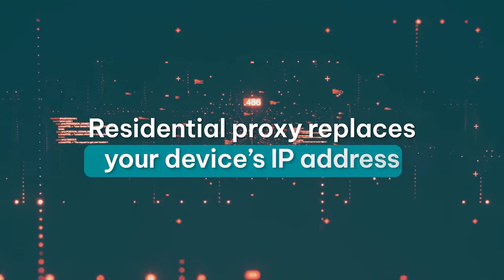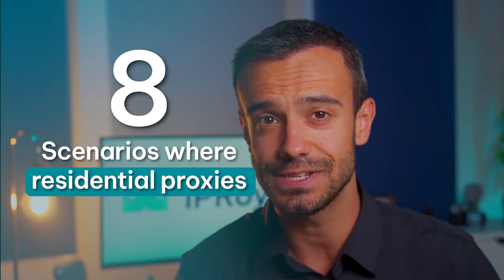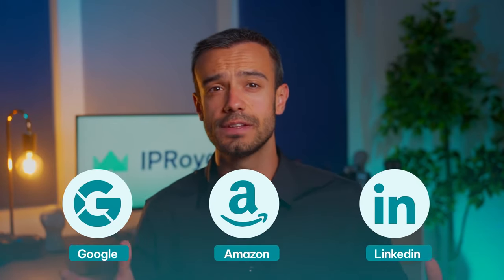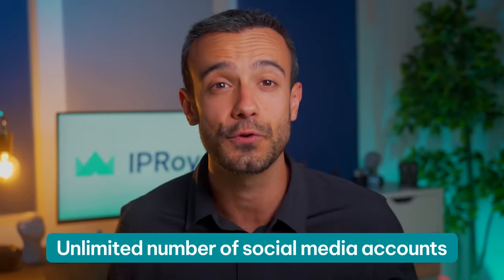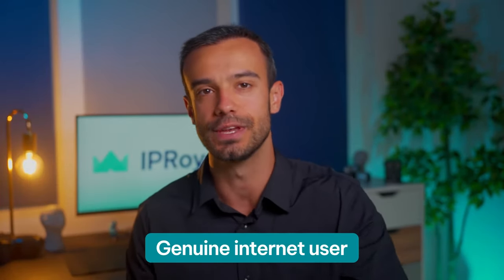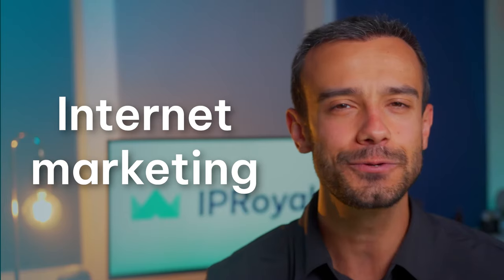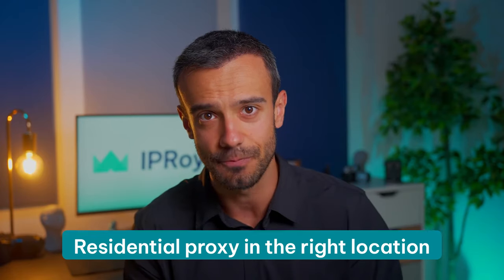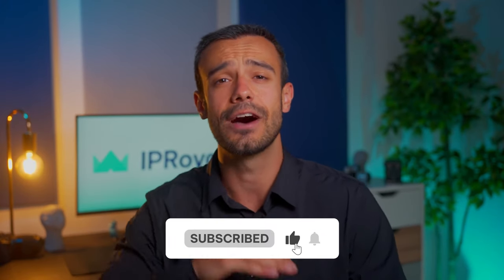Residential Proxies Explained | Top 8 Ways to Use Them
Residential Proxy replaces your device’s IP address with its own in a location of your choice. This new IP comes from a real device - a computer, laptop, or smartphone - with a real internet connection provided by an internet service provider.

Since they look and behave like regular internet users, residential proxies are highly trustworthy. This is why they’re so popular.

In this video, we’ll cover eight scenarios where residential proxies take things to another level!

0:00 Residential Proxies Working Principle
0:40 Web Scraping
1:15 SEO Research
1:45 Social Media Management
2:29 Market Price Monitoring
2:56 Add Verification & Fraud Prevention
3:17 Sneaker Sites
3:47 Accessing Ticket Sites
3:59 Internet Marketing
4:23 Iproyal Residential Proxies
4:35 Thanks for Watching